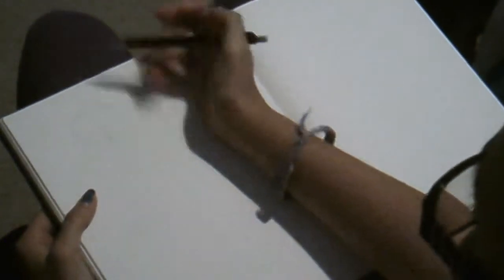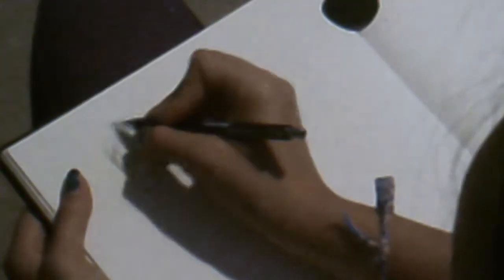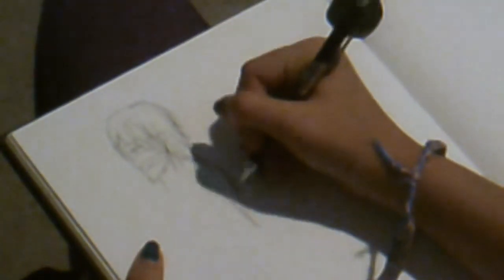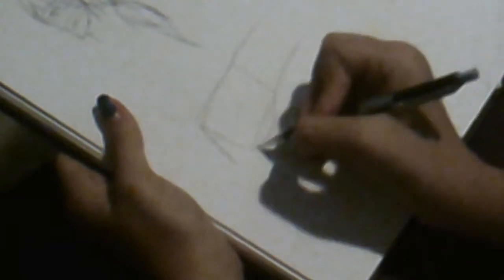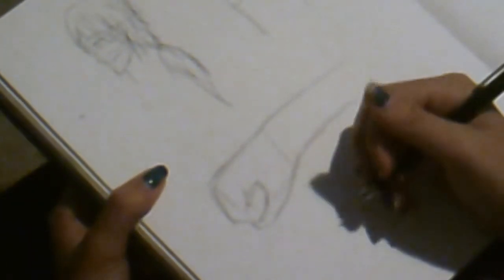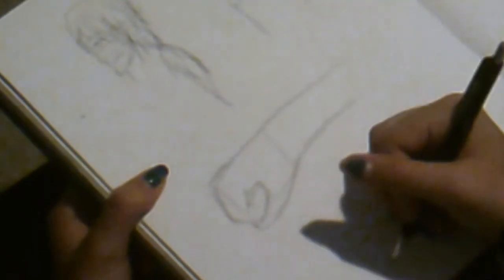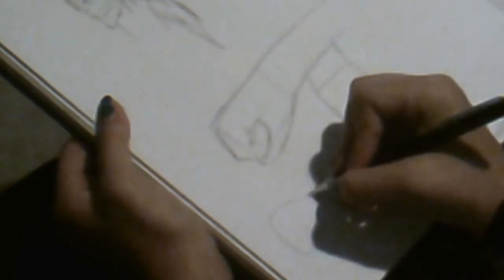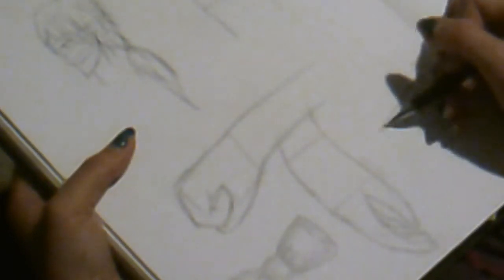Sketching Haven #2| Sketch with Me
Hello everyone! Sorry for the late post, but here is another Sketchinghaven video. Also please help me out if you know or have advice on talking in videos in the comments bellow, I never know what to say or how to say it. Thanks ~

Art Amino ~ Prismahaven